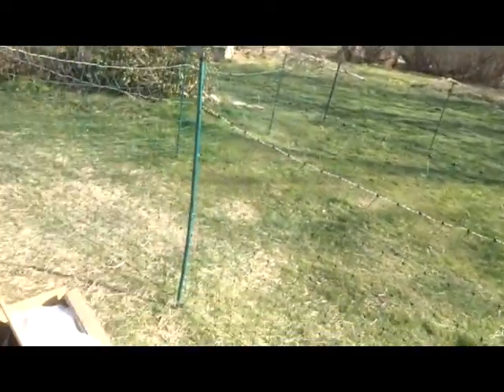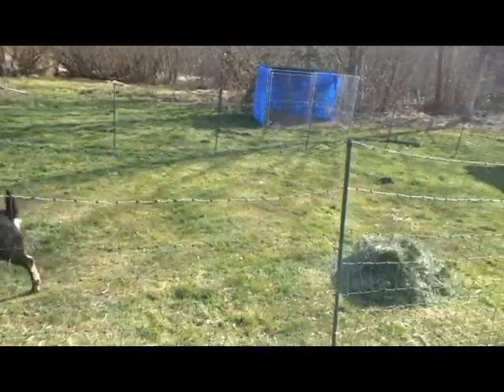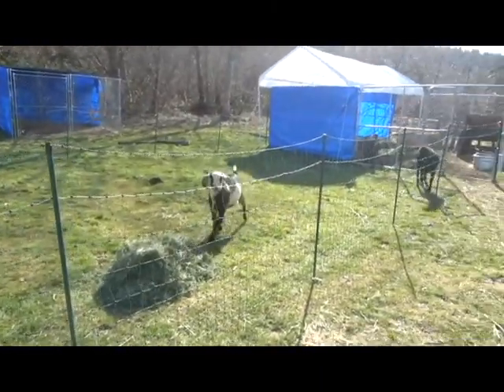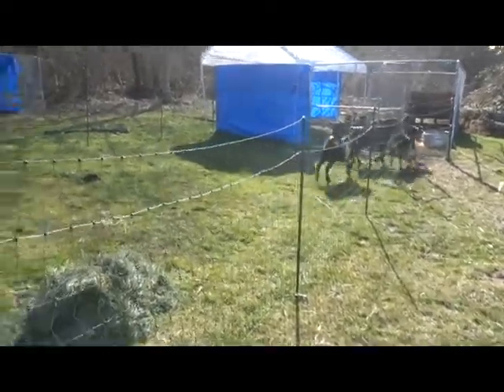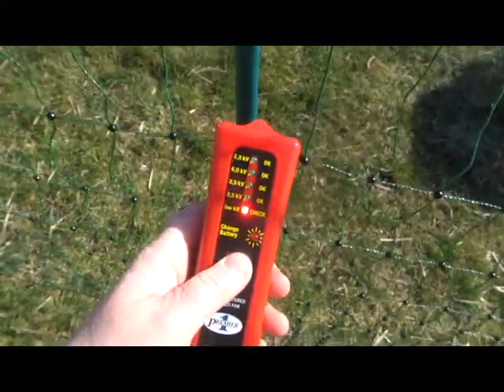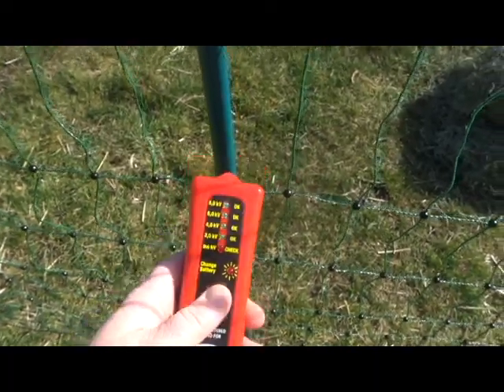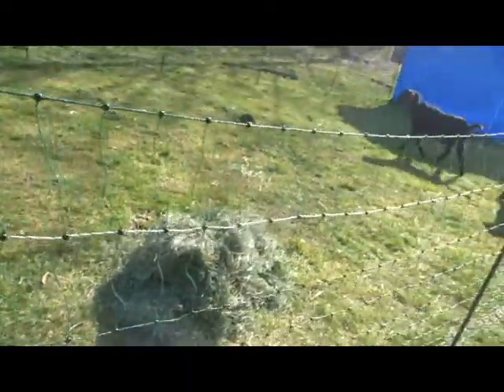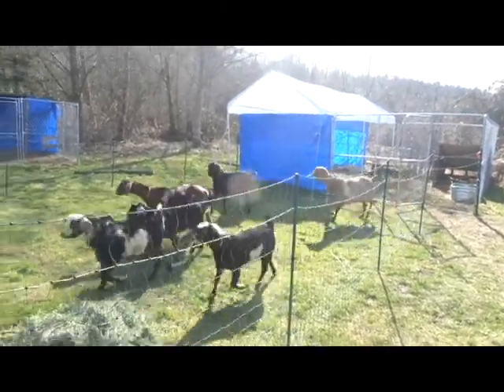Movable electric fence!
Here is a quick video about our experience with the movable electric fence.